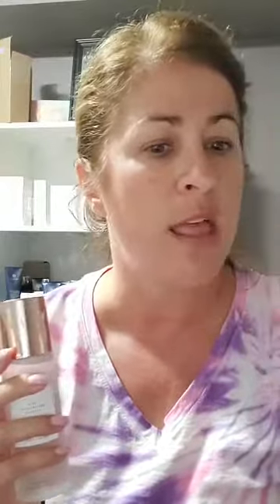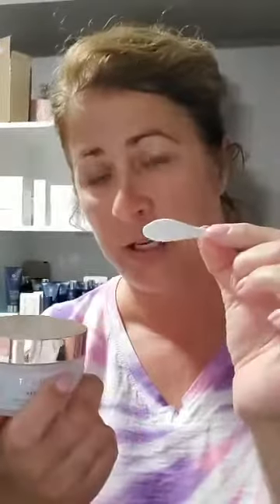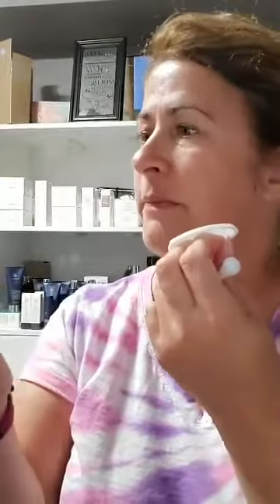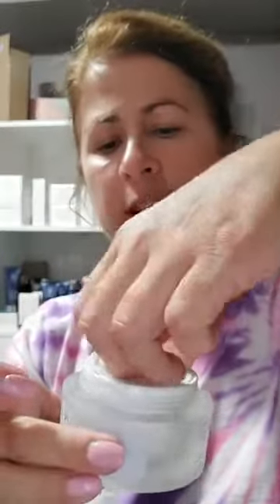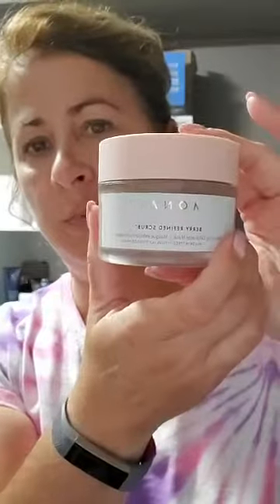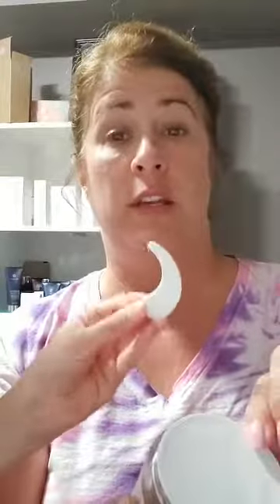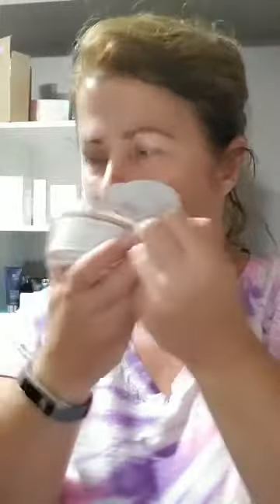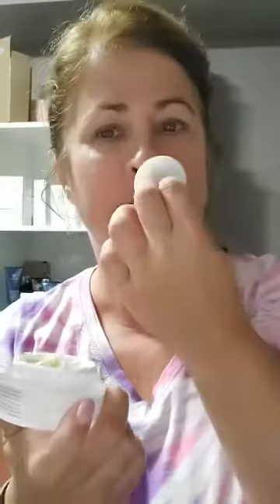MONAT Skincare Unboxing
My MONAT anti-aging skincare has just arrived and I am unboxing with all of you!
Join me while I show you all of our wonderful new anti-aging products!